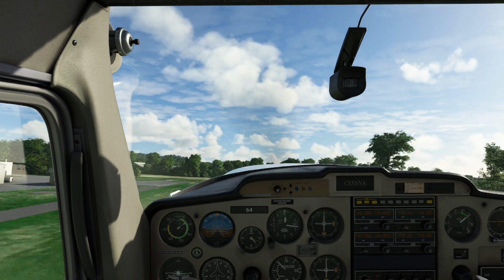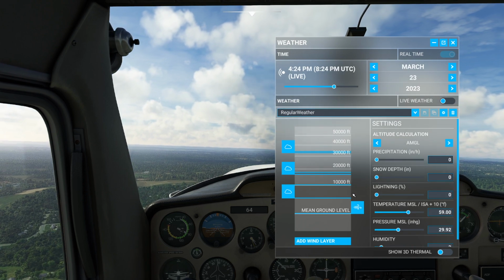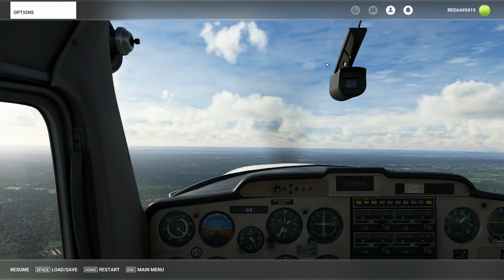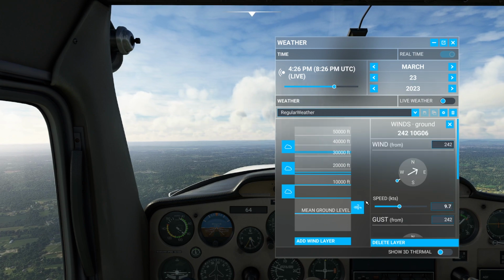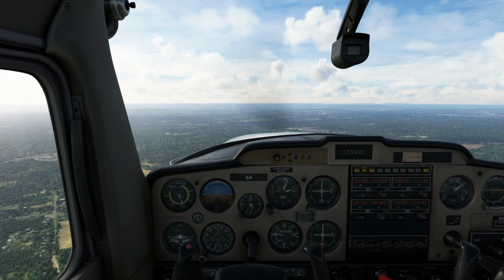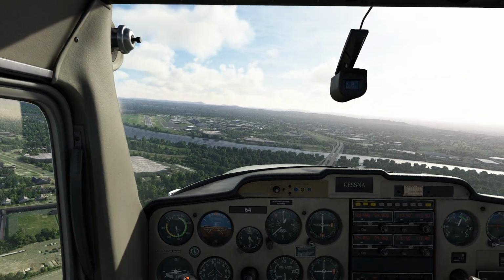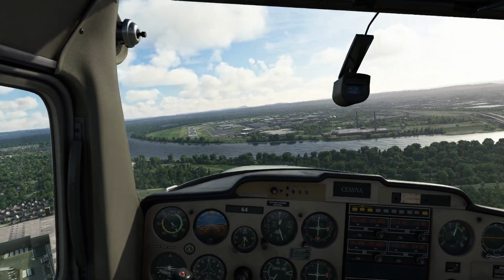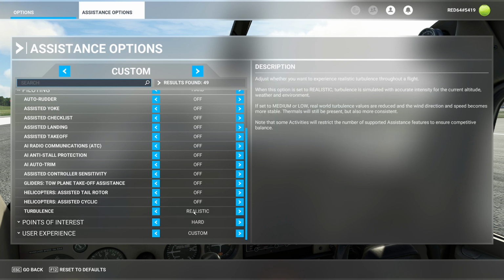MSFS - Turbulence Tweaking and Controls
In this video, we show you how to adjust the new turbulence model in a way that works well for you.  At the end of the video, we attempt a landing in very sketchy turbulent conditions.